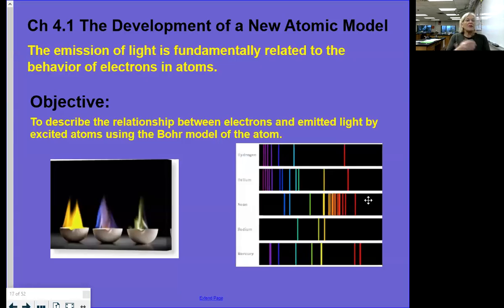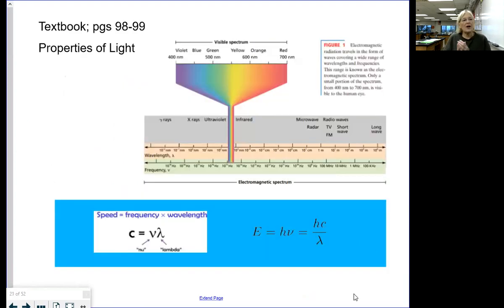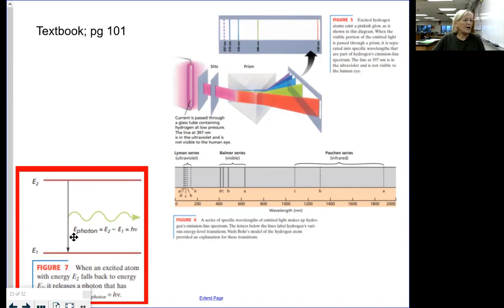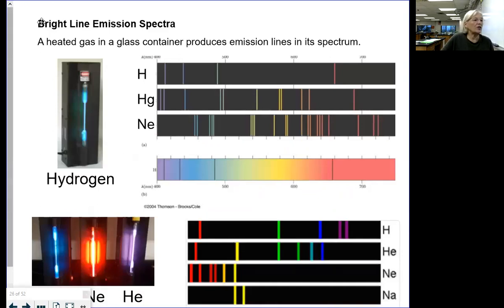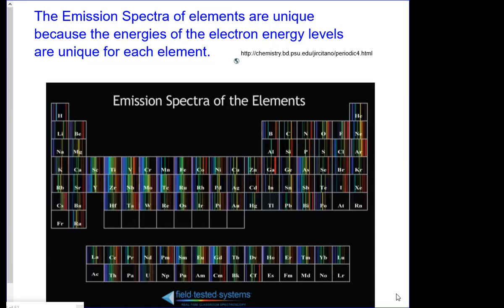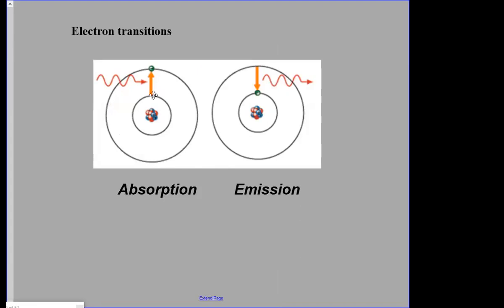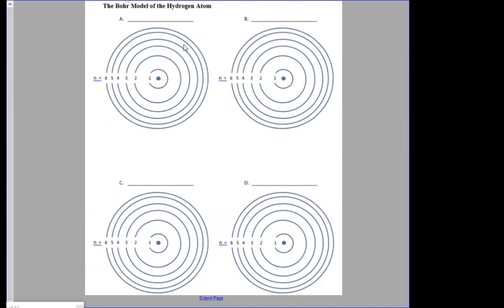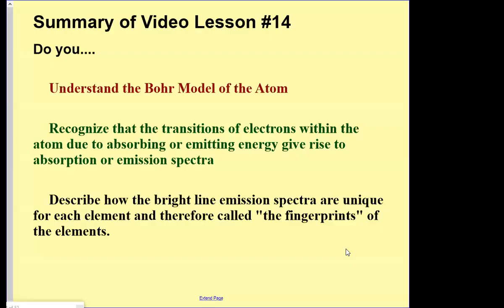Video Lesson #14 Spectra